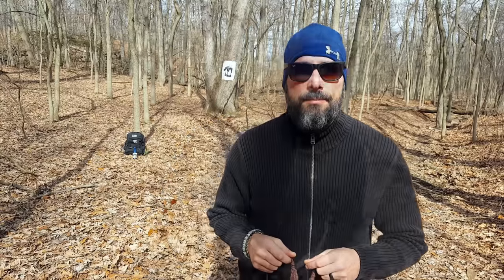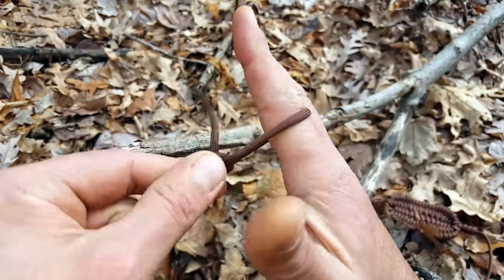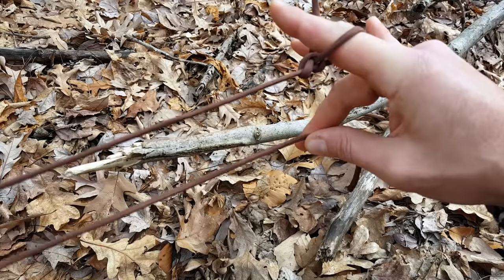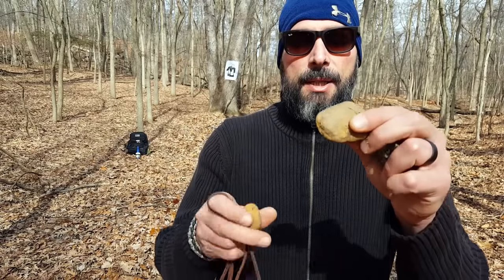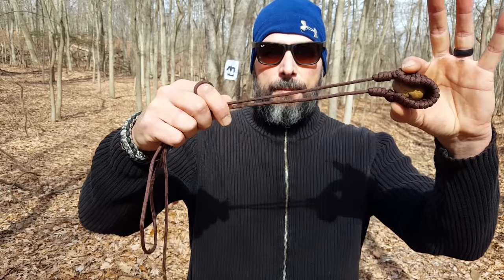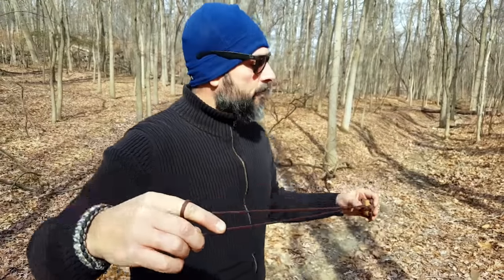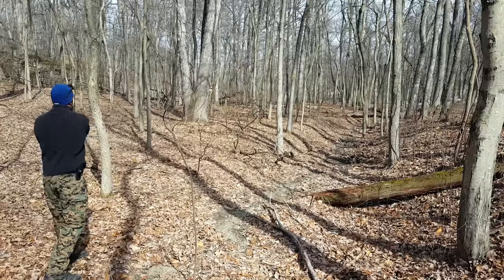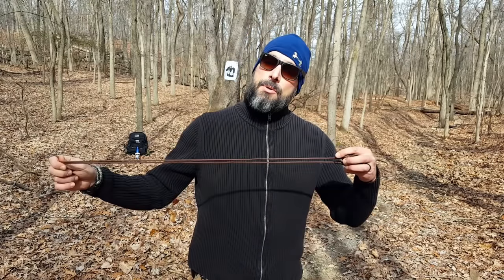Using A Shepherd's Sling (Tutorial)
Coach Helder goes over the uses and applications of the Shepherd's Sling.